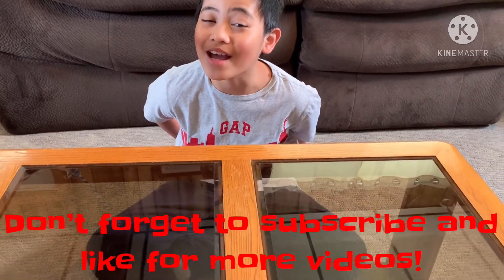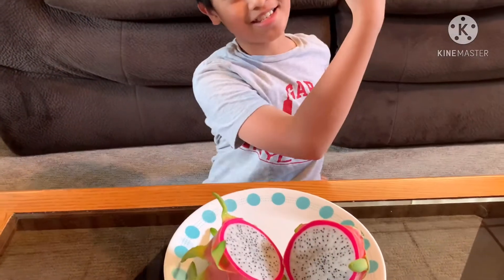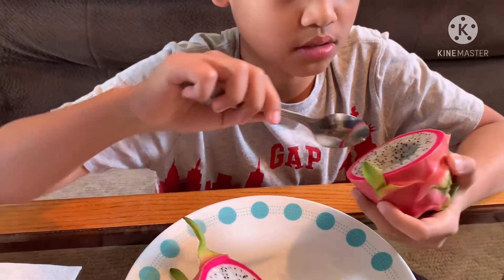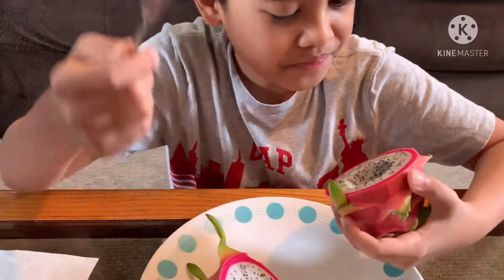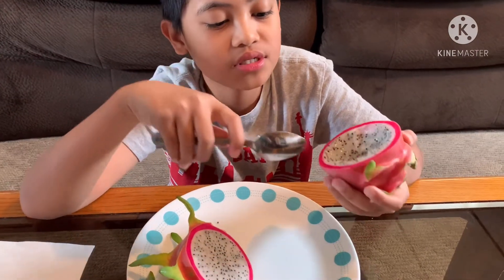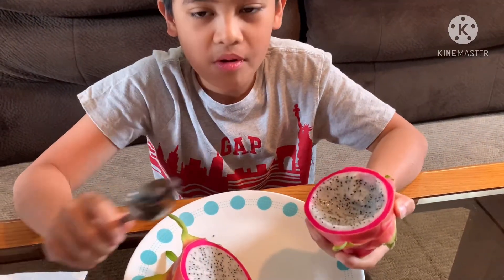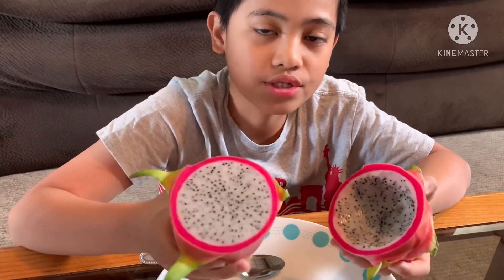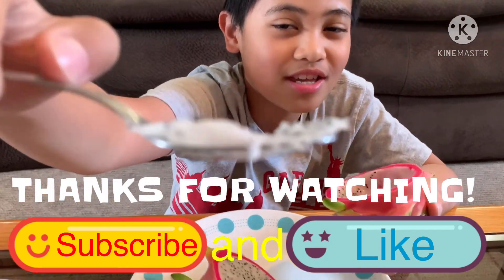Eating Dragon Fruit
First time trying a Dragon Fruit